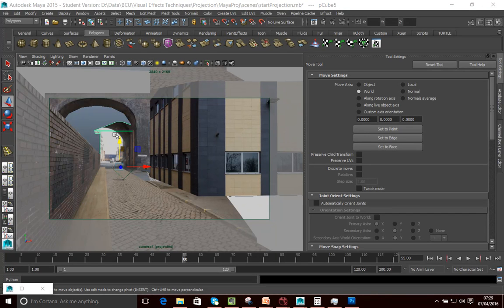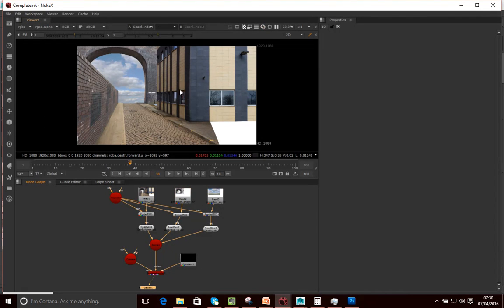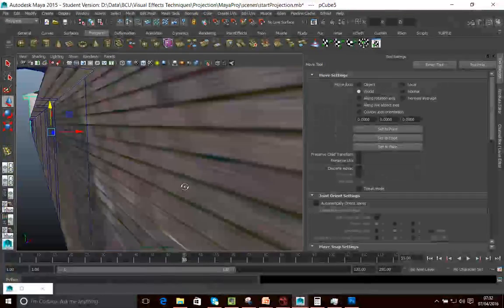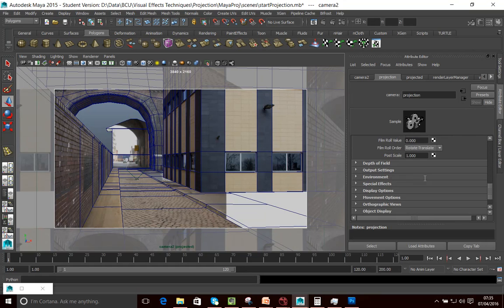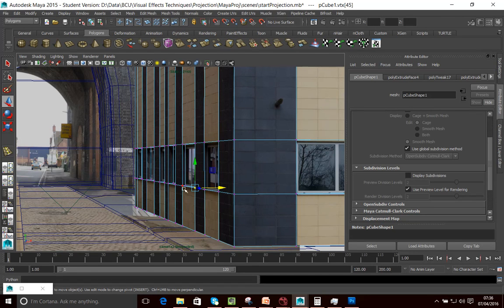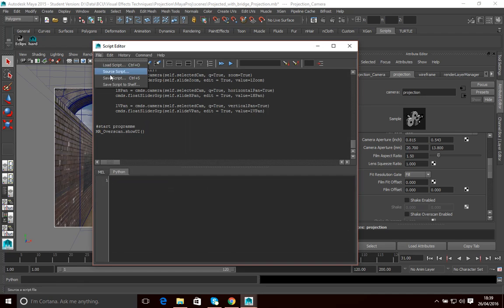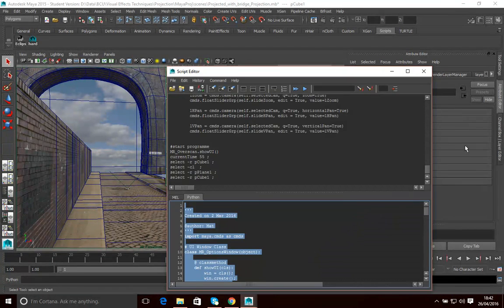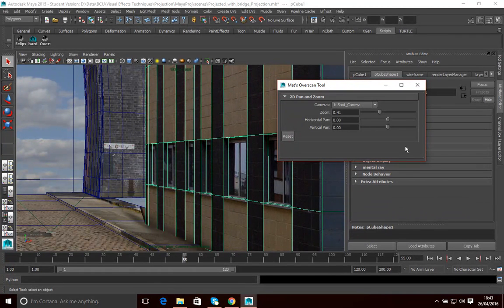Creating Mattes Using Camera Projection - Part 8 of 10 - Overscan